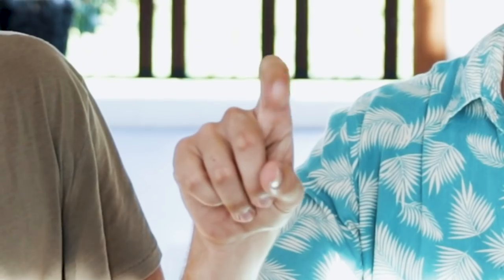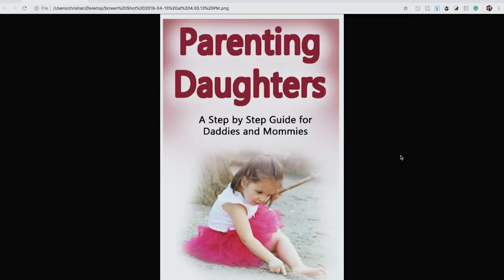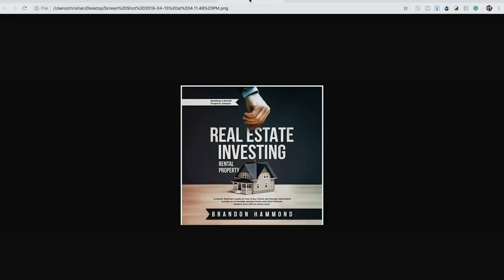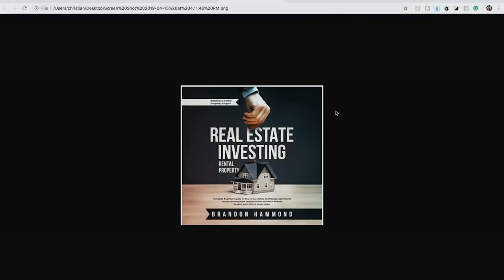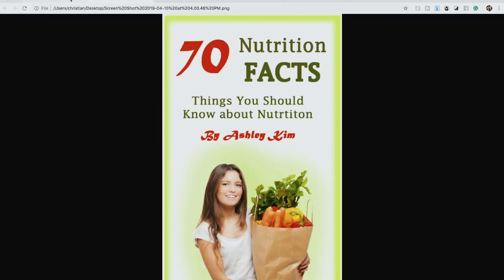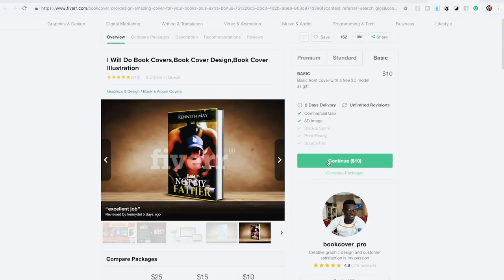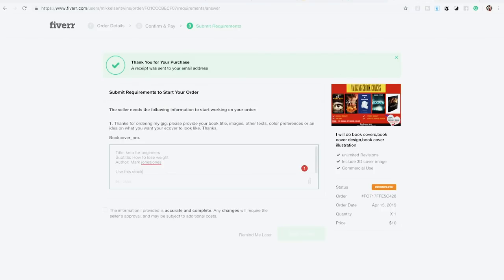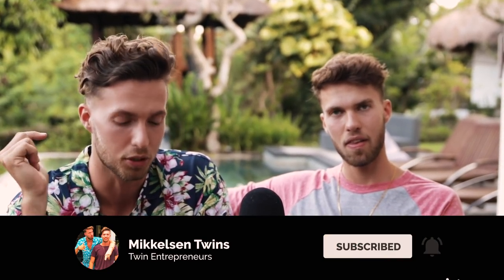Book Cover Design - Everything You Need to know!